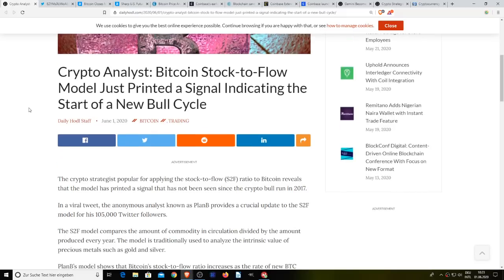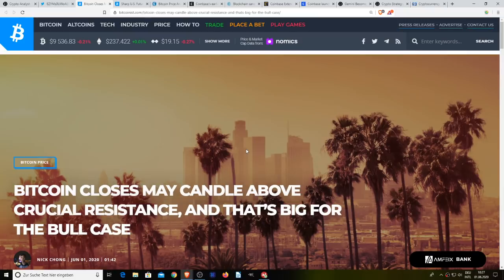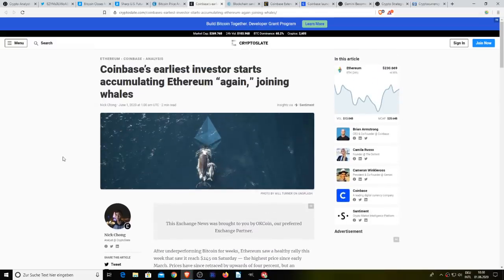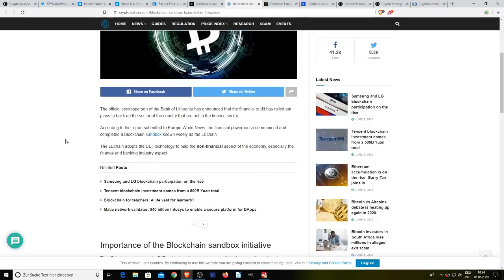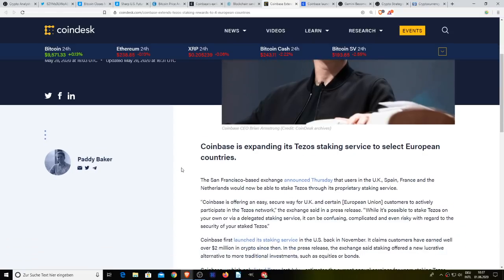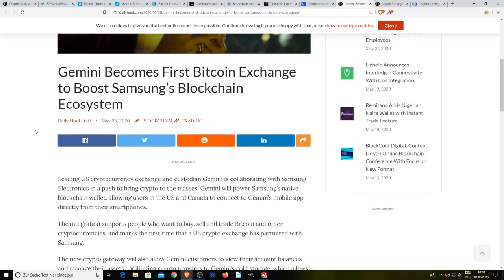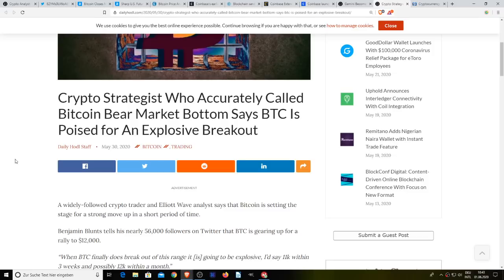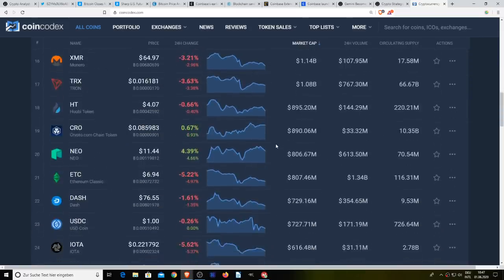Bitcoin Bull Run Signal, Accumulating ETH, DLT Sandbox, Tezos Staking & Gemini + Samsung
Rich Dad Poor Dad:

Computer I Use To Record:

Headphones I Use:

Chair I use:

My Desk:

I love this Mic:

1BYhrLpntMYW97sd8K6fquTcr5MYwPAe2y

rsoKR5VHJx84oMTYbS7tWg7g5aFebYirVi

Ethereum:
0x0e5f5CEFaA9A0713AB6D8F79E6679E22d86C21f6

Buy Bitcoin And Ethereum With Fiat On Binance!

Professor Wally From Gunbot University
PoolingETH . com
William A Swier
Gary Opalka
Michelle URL
Marvin Calderon
Norman Waterman
Holdon Ihave2sneeze
Digital Asset News
Liam O'Cashidey
Cory Stevens
RTC 2021
Forex Lens Inc
Auspicious Agile & Blockchain
Yet Another Nick
Bitsource AML Solutions
Chris Charles
Roman Geber
David Chosrova
Stuart Niven
Larry Gooch
Tyler Winklevoss
NBKrypto
Steven Harper
Ulf Fatman Josefsson
Mohammad Tabbaa
Brian Vaci
Jeffrey
Pete Mozar
Cryptocurrency Logic
Jonathan Robert Kraus
Josh Gorcyca
K9 Ytrup
Crypto Jedi Truls Lee 3000
O. Tom Chhuong
Kaneko Tomonori
Sir Thomas11_11
Mike McCarty
Crypto And Beer Shipmate
ZEN Lunacy
VV
Nicola Kenny
Mr. Smith
Joey The Happy Farmer
Damien Walker